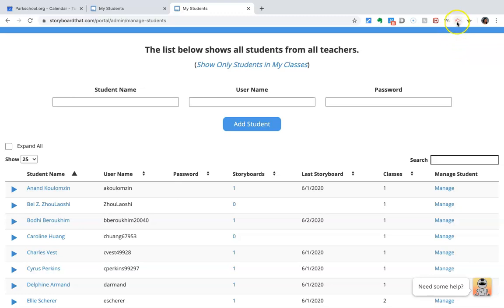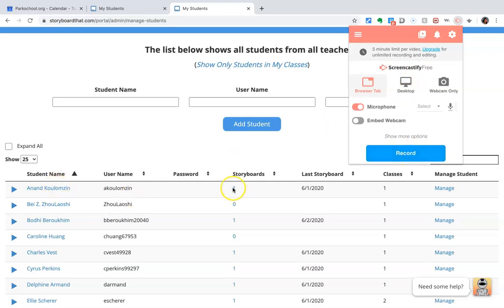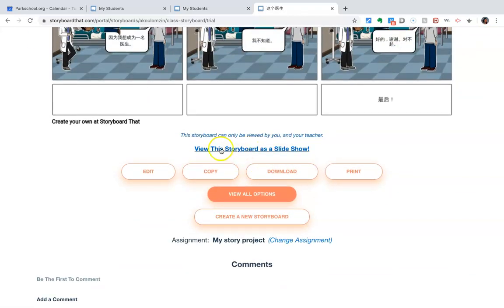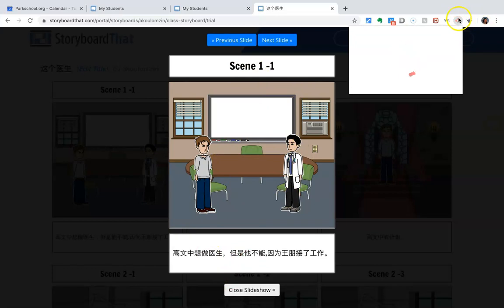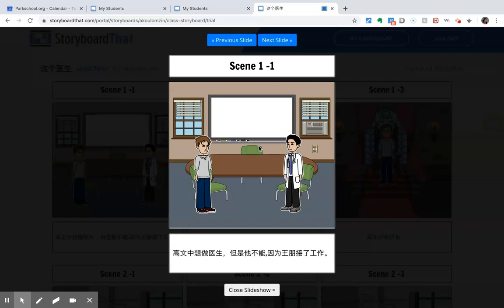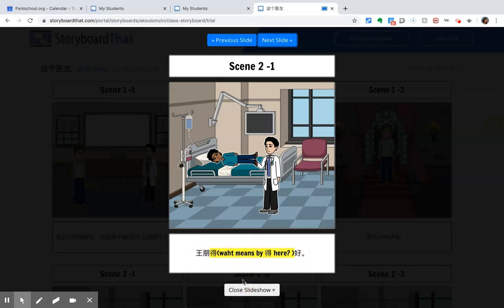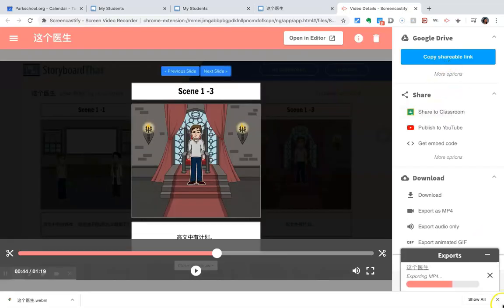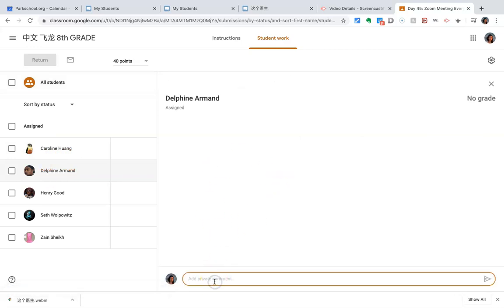How to use screencastify to record over Storyboard That